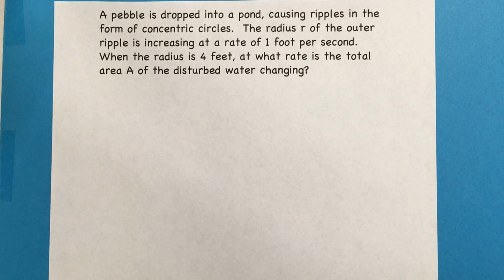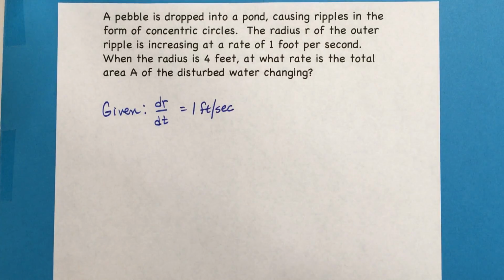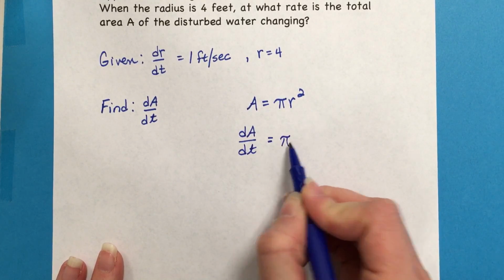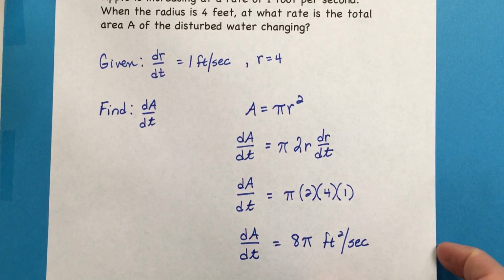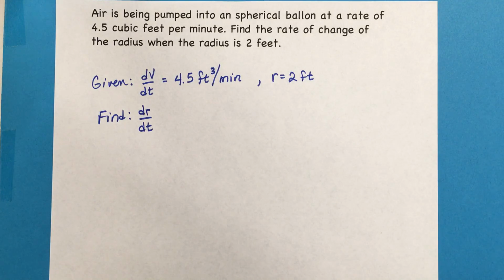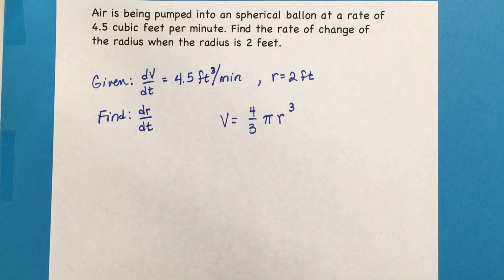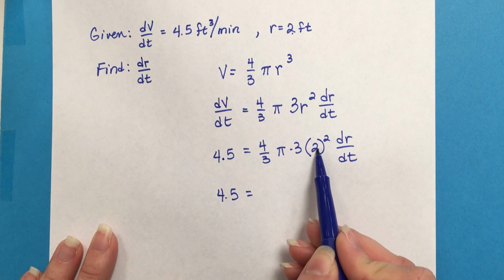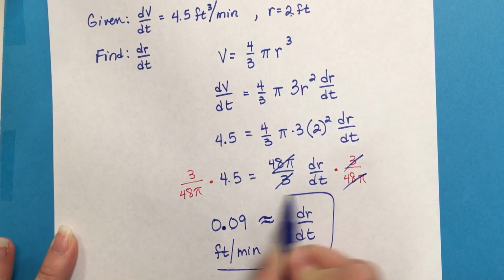2.6 Part 2